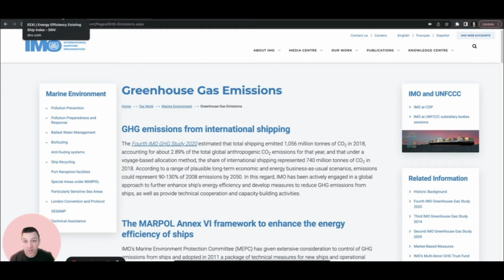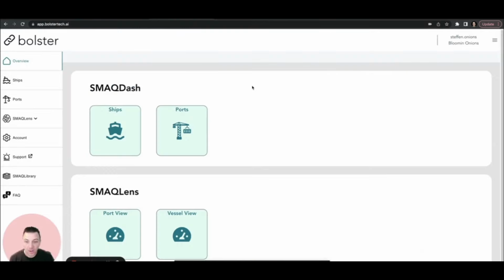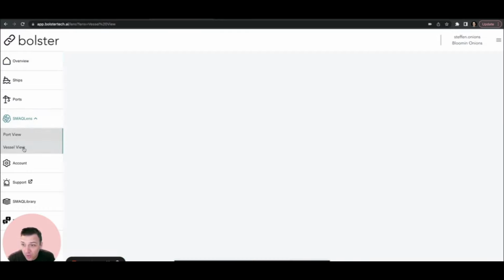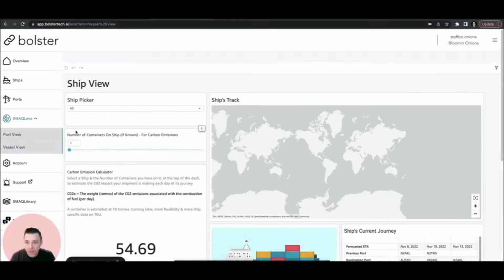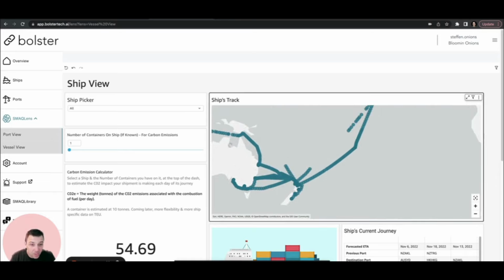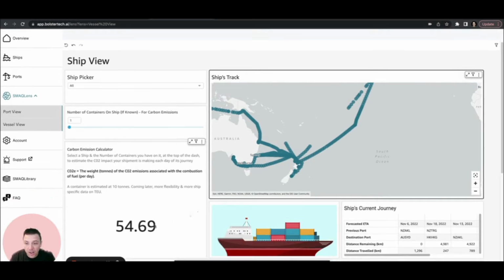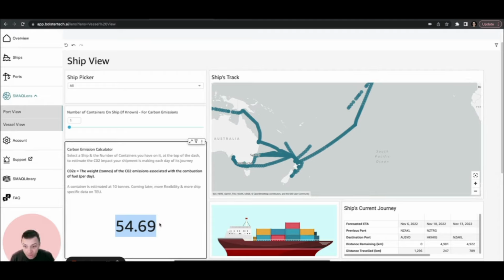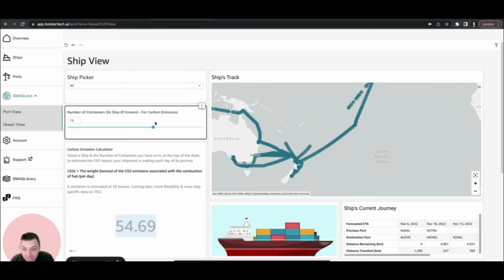Bolster | Carbon Calculator